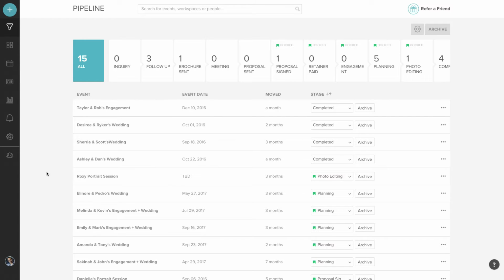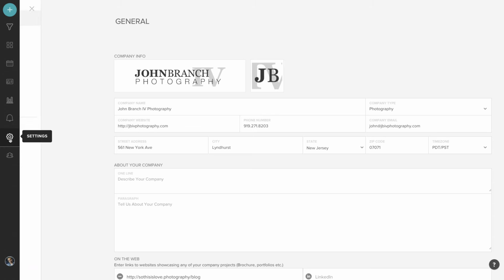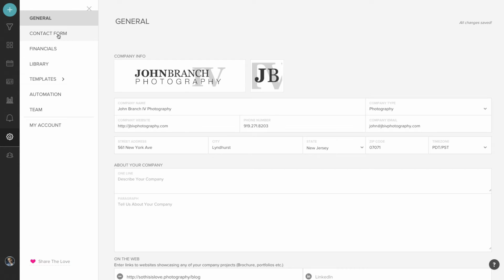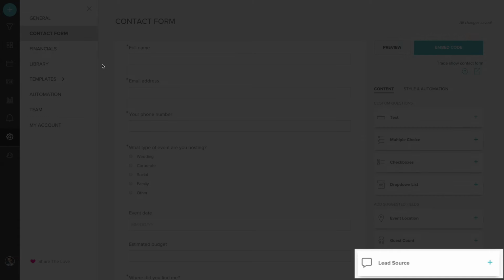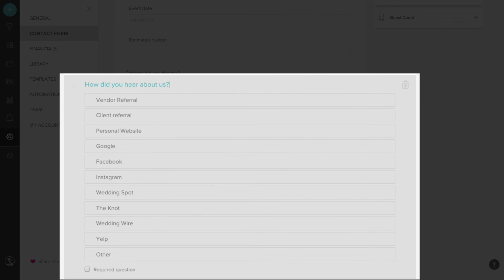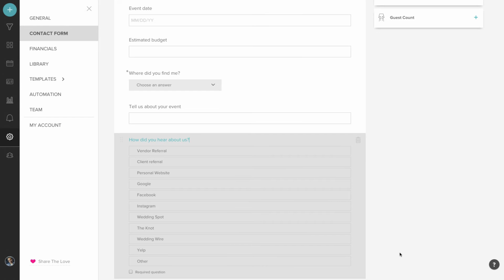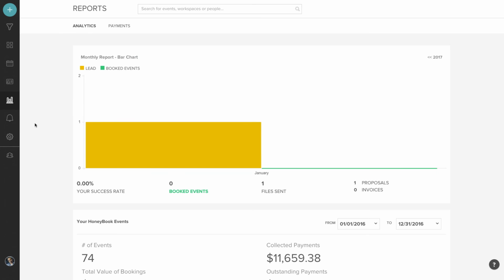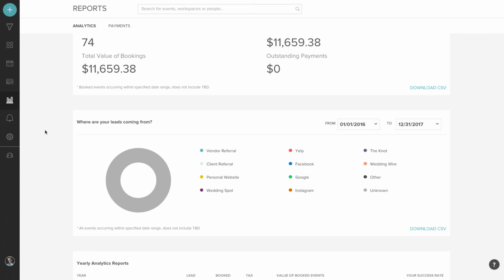HoneyBook Update - Lead Source Tracking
HoneyBook recently updated with lead source tracking! With lead source you can see a visual chart on where your clients are finding you online which is extremely important for your business!

If you have any questions about the lead tracking post in the comments!

Gear Used to Make this Video:
BlueMic Yeti